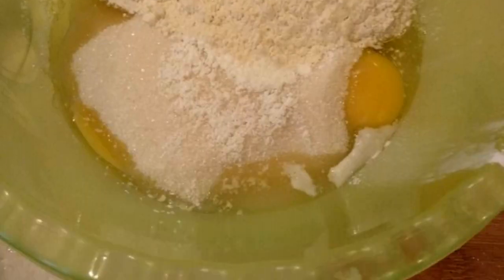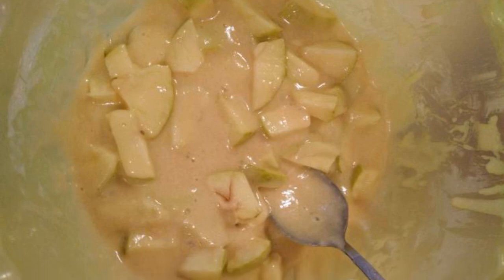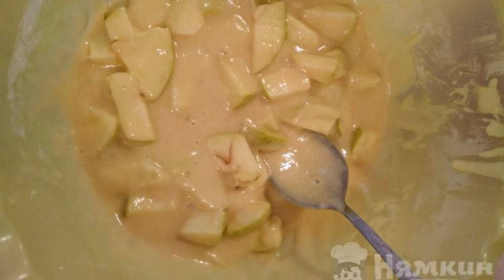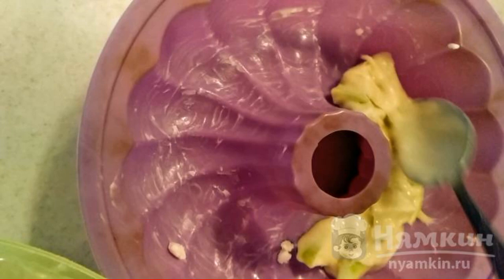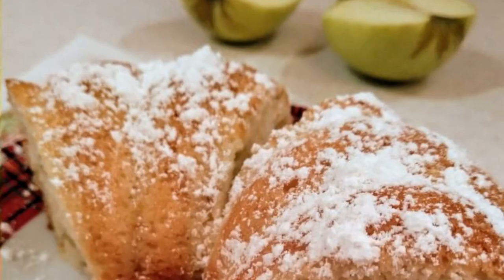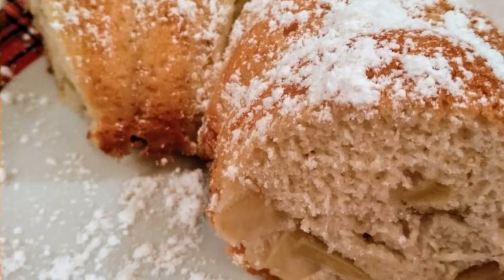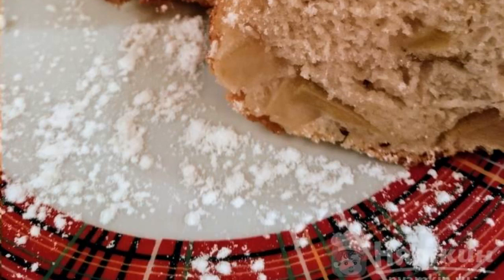Fragrant charlotte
Fragrant charlotte is a great dessert for tea or coffee. It does not require special costs in preparation, both in time and in terms of ingredients. The favorite dish of all the kids. Enjoy your meal.

Ingredients:
chicken eggs - 3 pcs., flour - 1 cup,
sugar - 1 cup, baking powder - 0.5 tsp.,
apples - 3 pcs.,